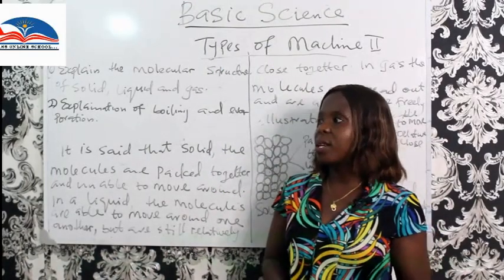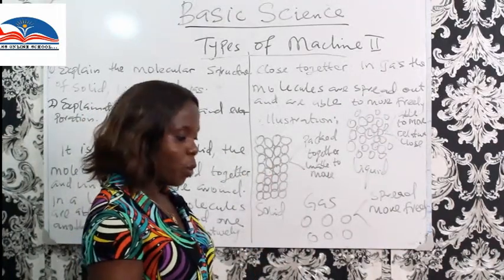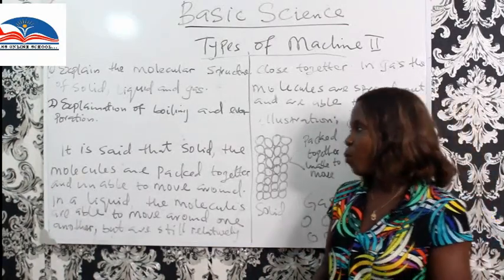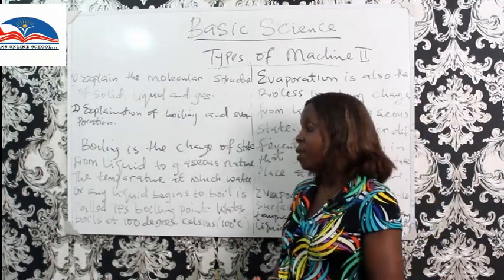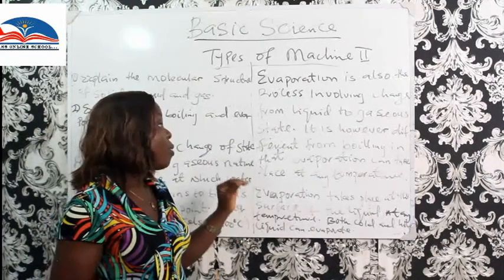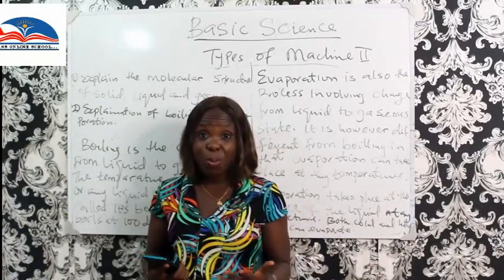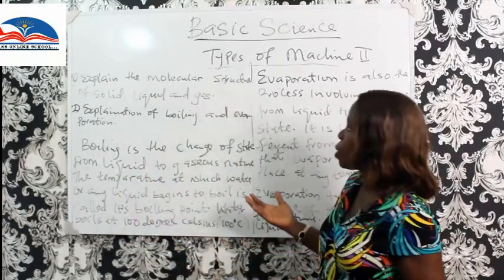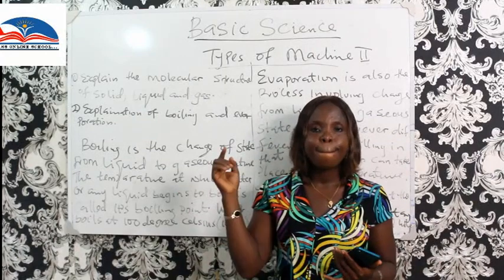Basic Science for js2. Molecule structure for liquid, solid and Gas.